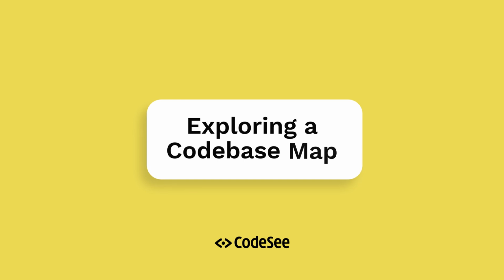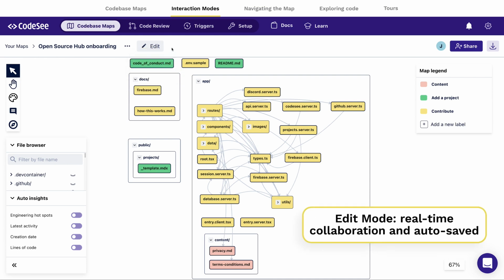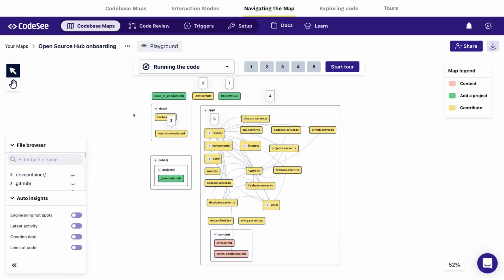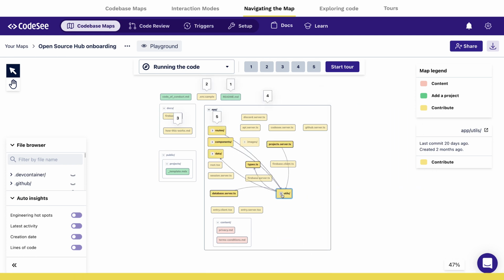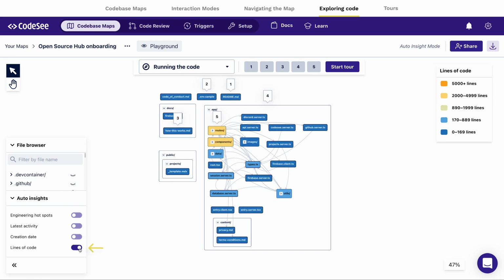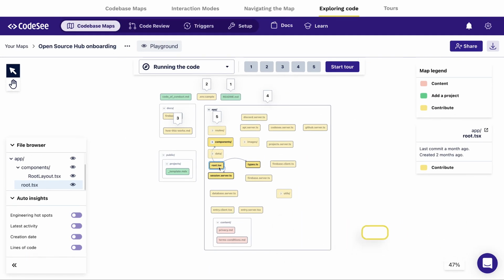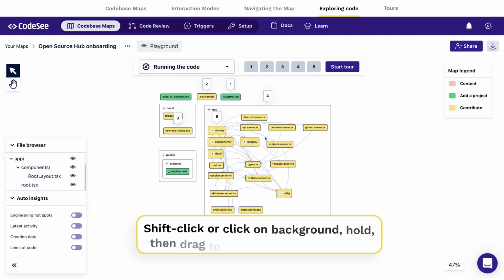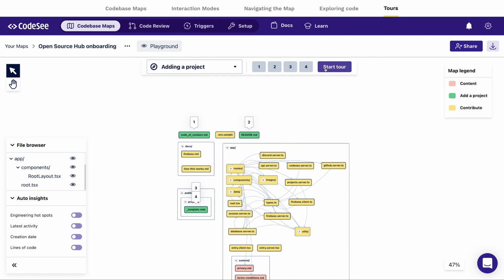Exploring A Codebase Map